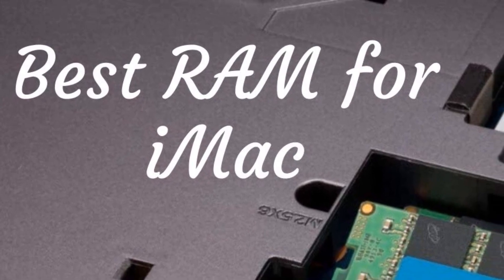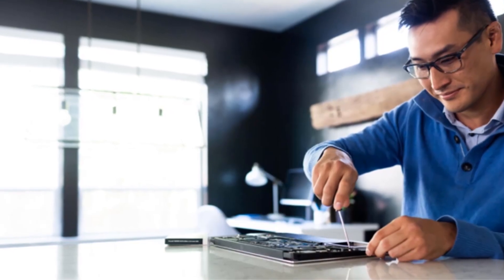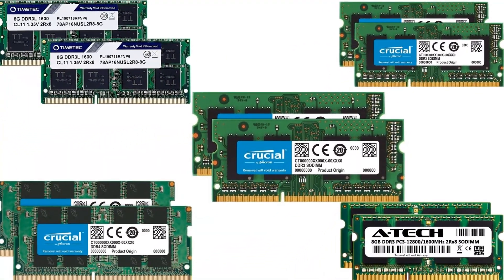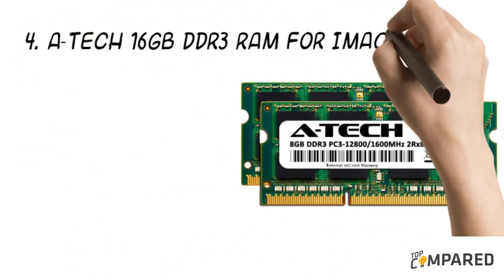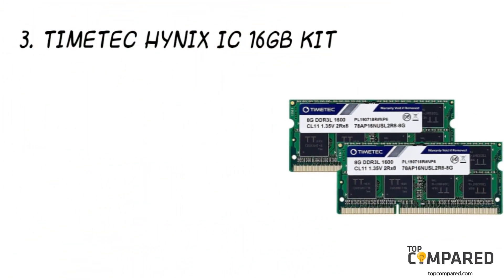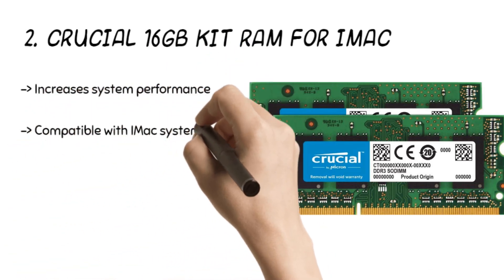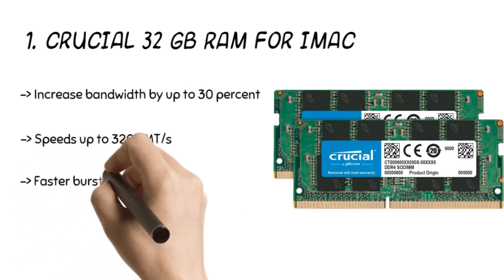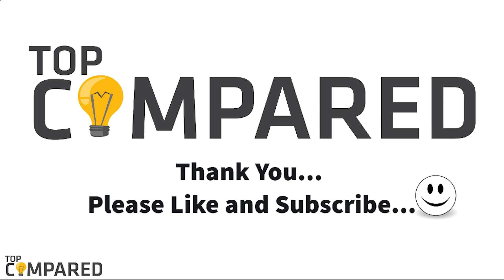Best RAM for iMac - Top Recommendations of 2021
Here are the reviews of the Best RAM upgrades you can seek for your iMac computers. iMac computers are always a cherished tool.
Our Top Pick on Amazon (Amazon Link)

Good Luck!

Top compared: Best RAM for iMac

1. Crucial 32 GB RAM for iMac
2. Crucial 16GB KIT RAM for iMac
3. Timetec Hynix IC 16GB KIT
4. A-Tech 16GB DDR3 RAM for iMac
5. Crucial 32GB Kit DDR4 RAM for iMac